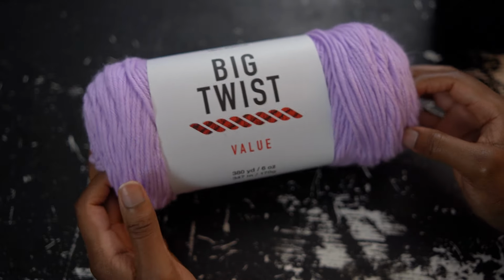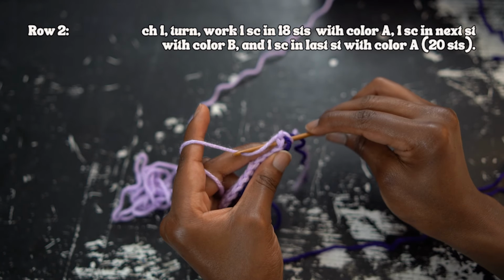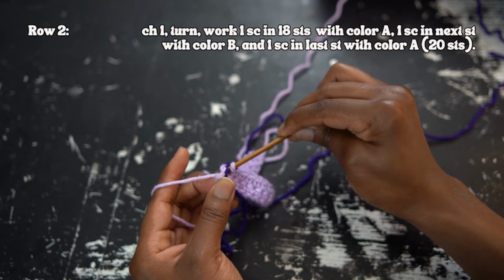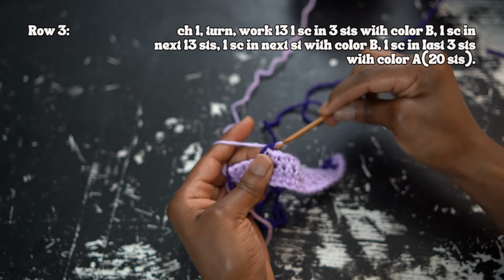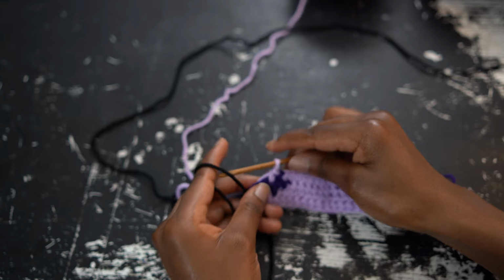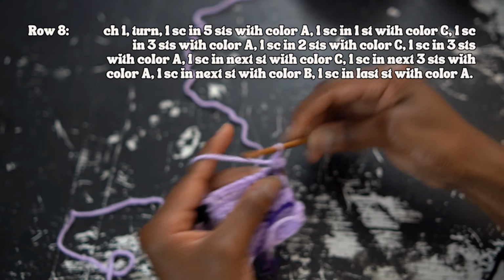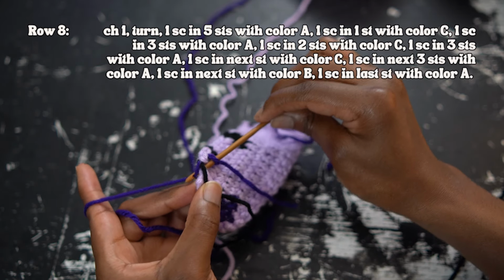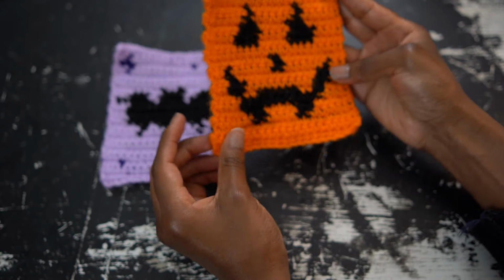TAPESTRY CROCHET TUTORIAL Bat Square | Halloween Spooky Saturday Series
Welcome to another Spooky Saturday! 🎃👻
In today’s video, I’ll be showing you how to crochet this cute and simple bat square pattern using tapestry crochet technique. This is one of the patterns I’ll be using to create my Spooky Cardigan, which will be featured in next Saturday's video! If you’re looking for a step-by-step tutorial on how to do the tapestry crochet technique, this tutorial is perfect!. 🧶

If you create it, tag me @cactusladycreation on all social media platforms - I would love to share your work with our blooming community.

Use the hashtag consciouscraftingcommunity if you make this project and post it online! I'd love to see & share it.

🕰️  Timestamps:
00:00 Intro
01:19 To Begin
01:45 Row 1
02:50 Row 2
07:00 Row 3
09:23 Row 4
10:39 Row 5
11:55 Row 6
13:07 Row 7
13:38 Row 8
18:00 Row 20
18:40 Final Reveal 🦇 🌟